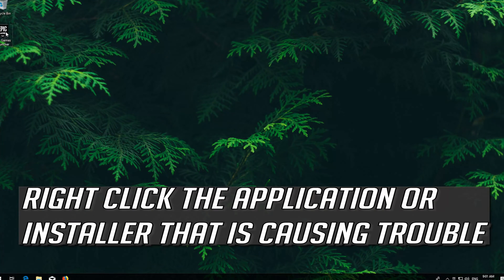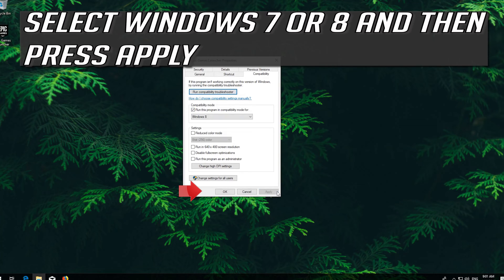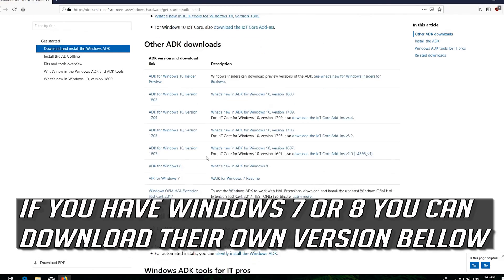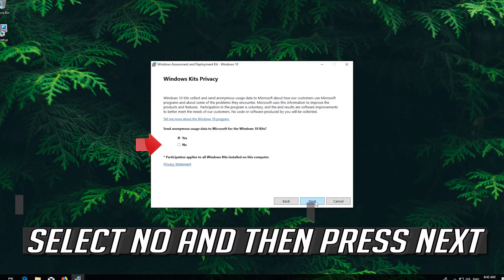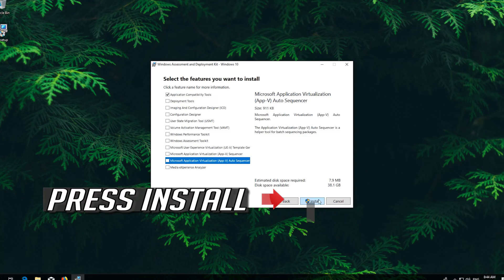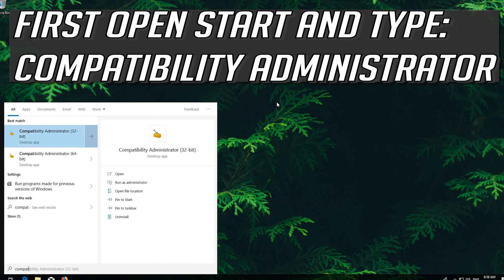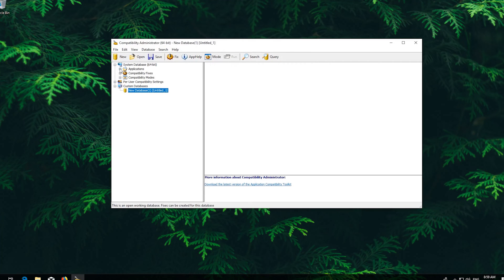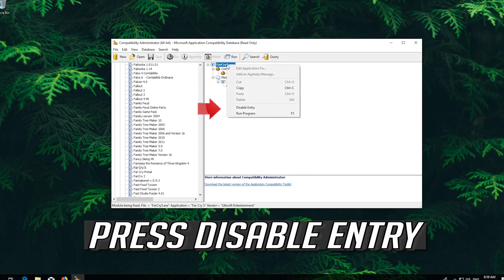How to Fix “This App Can’t Run on Your PC” in Windows 10/8.1 [Easy]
Although the Microsoft Store app is the experience that Microsoft envisioned for Windows 10 users to download apps, games, and entertainment, it's not a perfect experience and doesn't always work as expected.

Among other issues, perhaps one of the most popular complaints are apps queuing up waiting to update or stuck in a pending state. If you're experiencing these problems or any other issues (assuming you already restarted the device and you're on the latest release), there are several troubleshooting steps that you can follow to download and install apps on Windows 10.

The Microsoft Store (formerly Windows Store) is Microsoft’s official marketplace for downloading apps. Some Windows apps are only available exclusively on it. This makes it even more frustrating when Windows’ official store stops working or does not open quickly.

We’ve rounded up the steps that help fix the Microsoft Store. Whether it’s running a troubleshooter to automatically detect and repair issues or clearing the cache, chances are that one of the helpful tips below will do the job.

In this Windows 10 guide, we'll walk you through five different methods to troubleshoot and fix apps pending or stuck downloading on your device.

This tutorial will apply for computers, laptops, desktops,and tablets running the Windows 8.1/10 operating system (Home, Professional, Enterprise, Education) from all supported hardware manufactures, like Dell, HP, Acer, Asus, Toshiba,Lenovo, and Samsung).